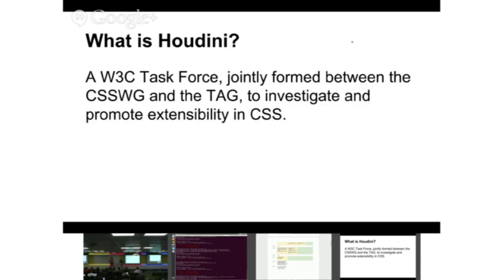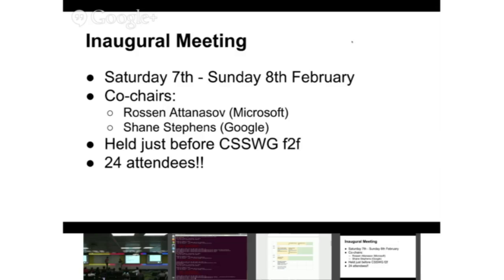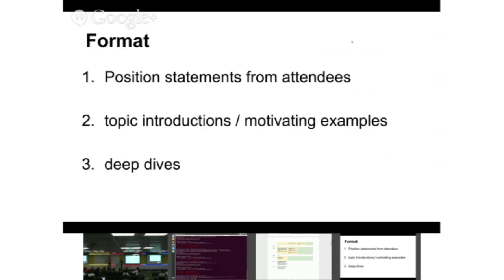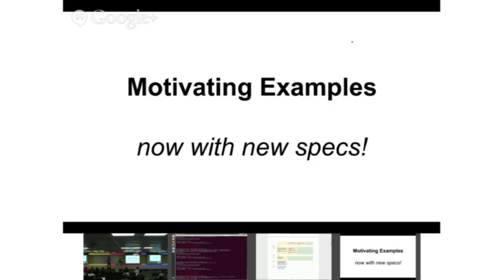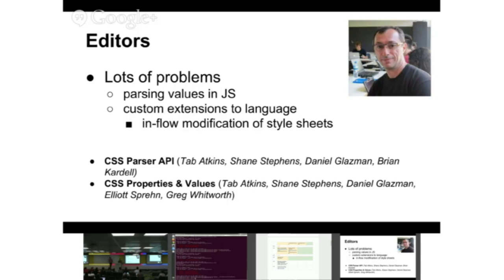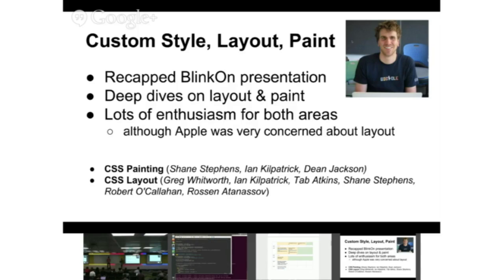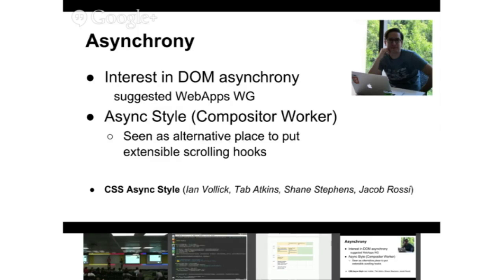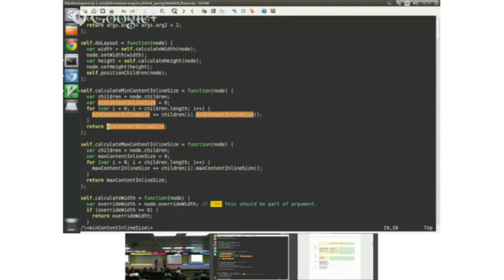BlinkOn 4: Houdini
Shane Stephens & Ian Kilpatrick
Shane and Ian give an update on the Houdini project, an effort to explain paint and layout on the web.

This talk was given at BlinkOn 4, a low-key conference for Blink contributors, held May 13 and 14 2015 in Google’s Sydney office.